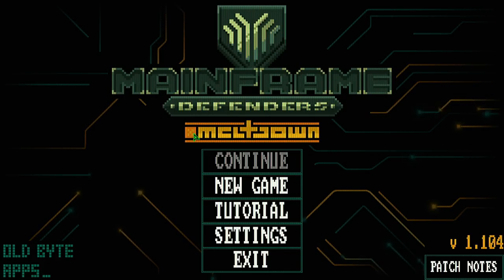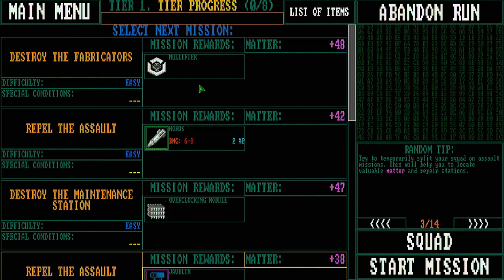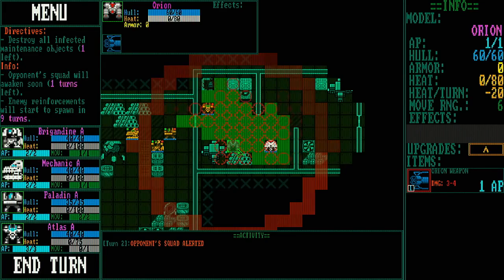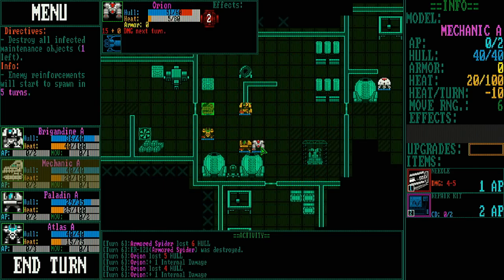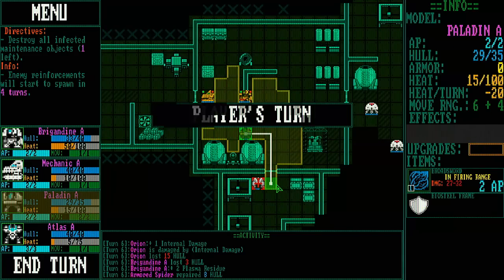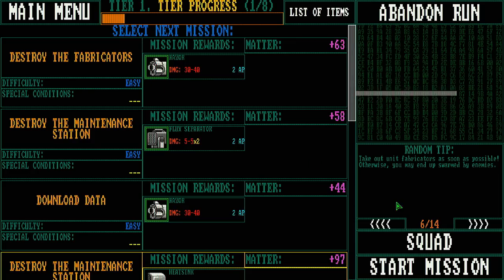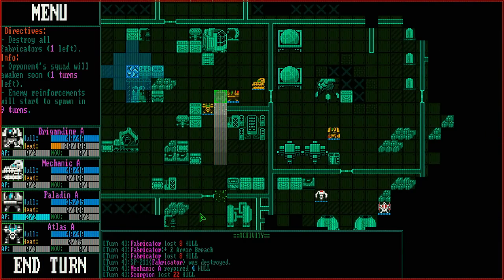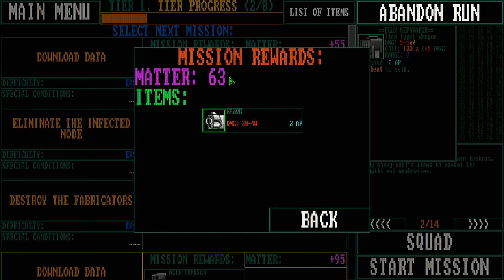Mainframe Defenders - Sandboxy Turn Based Mecha Strategy / RPG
Mainframe Defenders Gameplay with Splat! Let's Play Mainframe Defenders and check out a game where you'll build a team of bots to battle, beat, and brawl with a renegade opposition force.